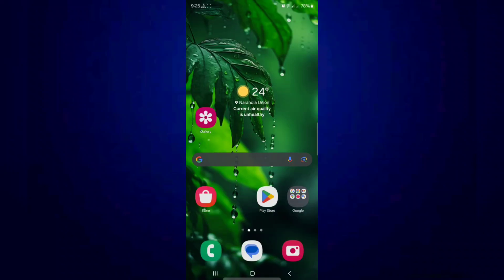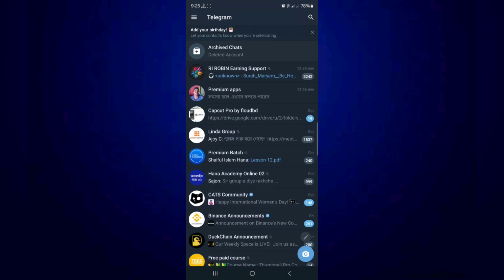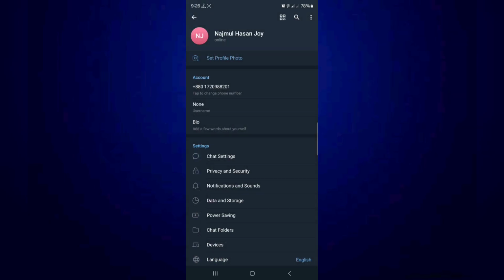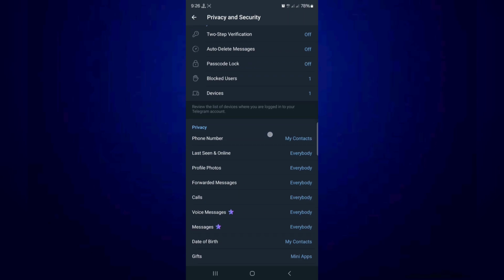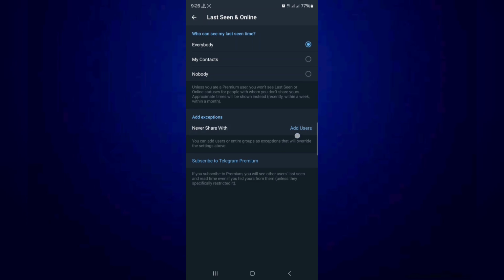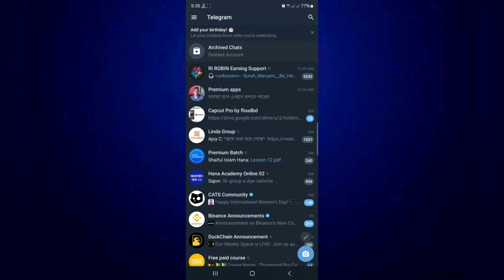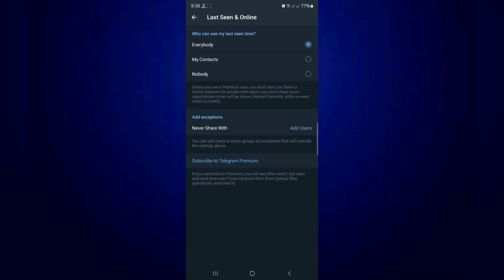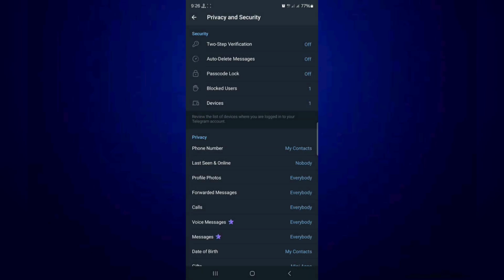How To Appear Offline Telegram 2025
In this vide i will show How appear offline on telegram.